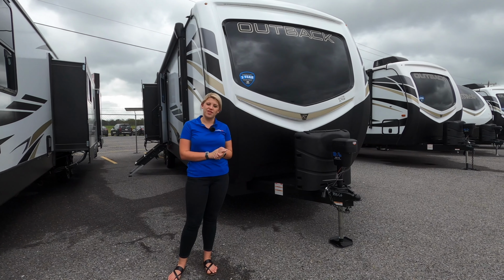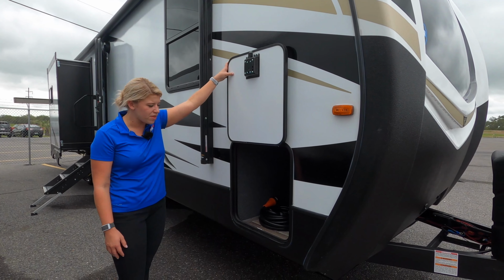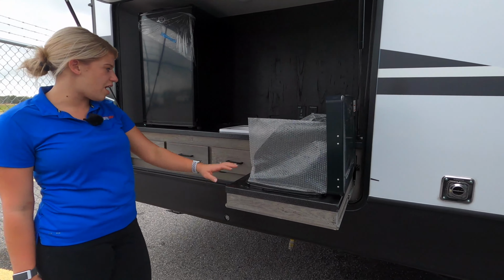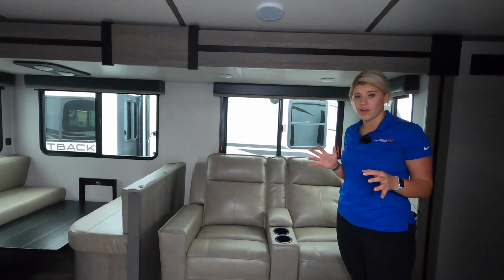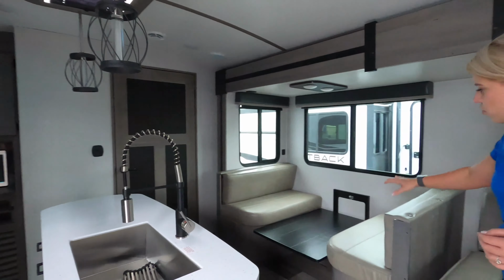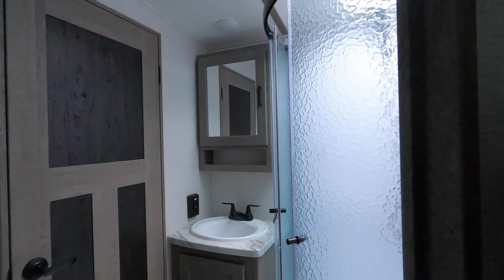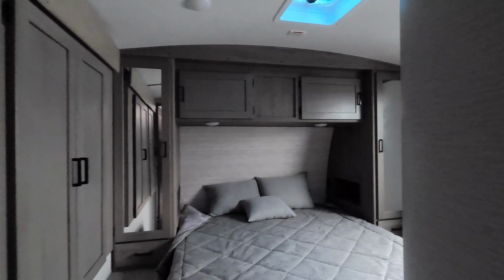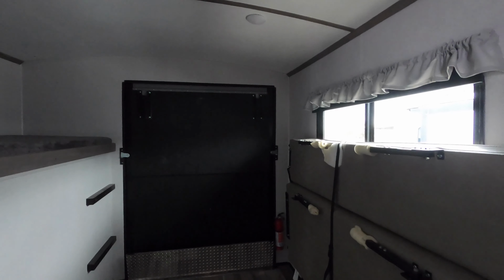2021 Outback 335CG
This Outback may look like any other travel trailer... but it's actually a toy hauler too! Check out the awesome features on this Outback.